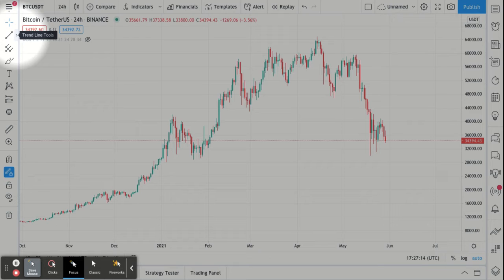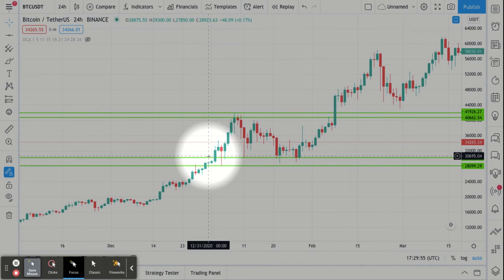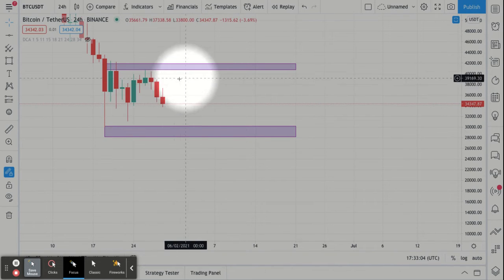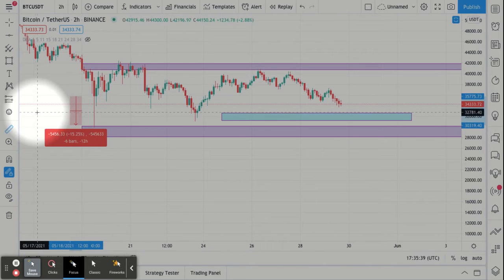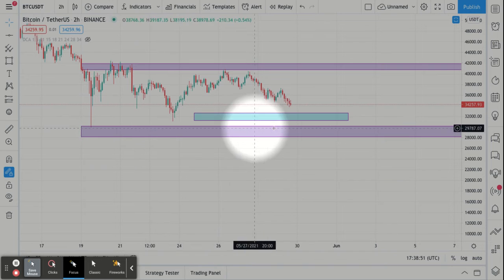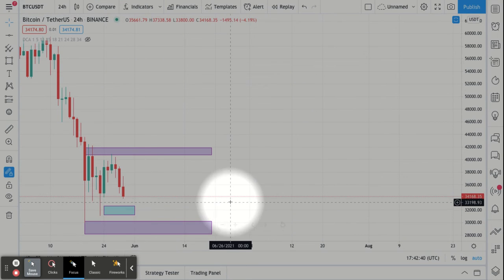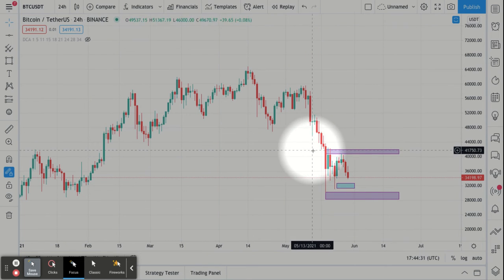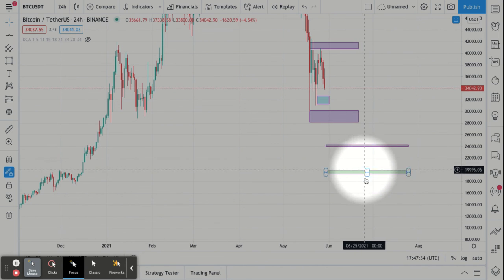What Will BTC Do Next?!?! - Charting BTC on the Daily - Cryptocurrencies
BTC - 3LAGxYocNtKFbPRtcVkdaDAiN1yqA4XrJU
ETH - 0x95cAAcF98D4651168DF00315F9CCCED07C18C6BB
USDT - 0xa574d0762cb48FC39Cc87d1CBEC44f17ceBD0775

This is my BTC/USDT forecast.  I do believe we are still in a bull market.  However, I believe I also mentioned in my last video that 30K should not be counted out.  I do believe it will be retested and that will be a deciding factor.  Will the 30K area, hold or will it crumble?